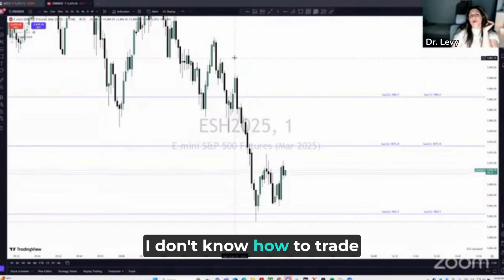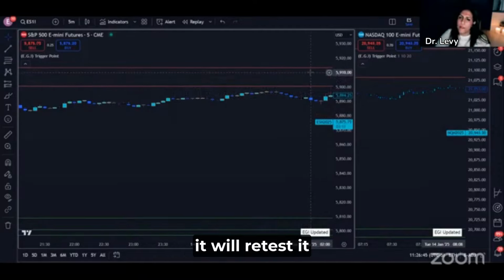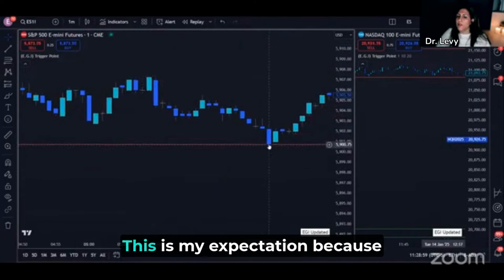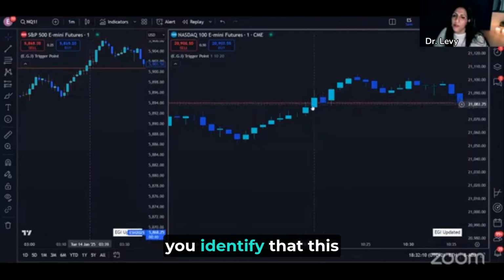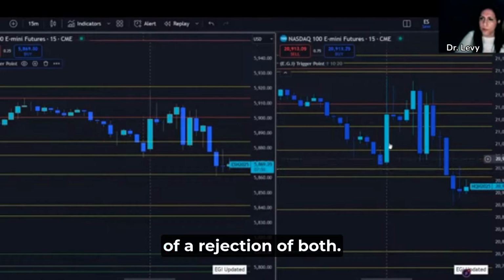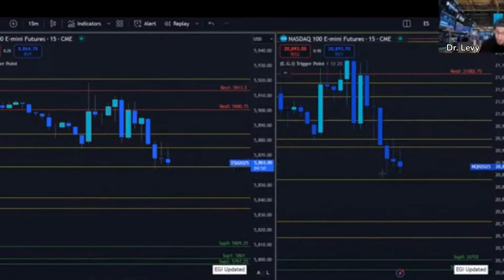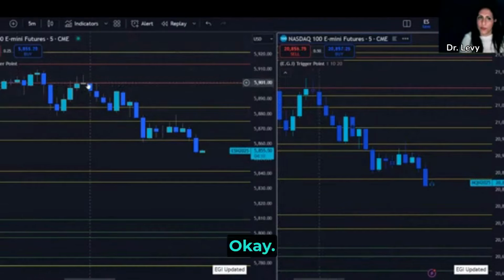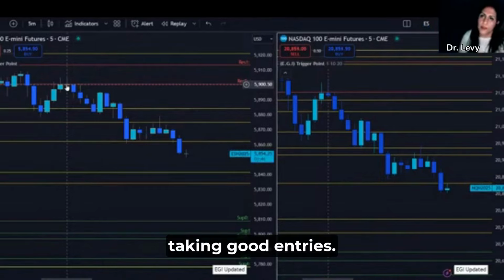Dr. Levy Explains Correlation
The video explores the importance of correlation in trading and how using multiple assets together can improve trade accuracy; by aligning support and resistance levels across multiple instruments, traders can increase the probability of successful trades and avoid false signals.

The discussion then shifts to how cloud-based AI algorithms can provide significant price levels: red (resistance) levels and green (support) levels. The first rule states that a bounce is expected when the price reaches the initial resistance or support level, but if it breaks through, it should be treated as new support/resistance after a retest. This approach allows traders to anticipate price movement rather than react impulsively.

Several live trading examples are reviewed, showing how ES (S&P 500 futures) and NQ (Nasdaq futures) interact. We demonstrate how we recognize false breakouts and market reactions and how leading indicators can help confirm high-probability trades. We also stress the importance of avoiding trades when there is a disagreement between correlated assets, as this often leads to choppy and unpredictable price action.

Finally, we conclude that trading successfully is not just about finding good trades but also about avoiding bad ones. By utilizing correlated asset analysis, traders can significantly improve their win rate and reduce losses. This method filters out weak trades and enhances overall market understanding.

### **Key Timestamps for the Video**

- Explanation of **Five-Point Zones** and why correlated assets improve trade accuracy.

- AI-generated **support (green) and resistance (red) levels** and their role in market prediction.

- The **"first rule"** strategy: Expecting price to **bounce at resistance** or **retest after a break**.

- Why **ES and NQ alignment** matters for filtering weak trades.

- How a **false breakout** was identified and avoided using correlation.

- A **validated resistance level + price action confirmation** leads to a high-probability short trade.

- The **biggest mistake traders make** and how correlation prevents bad trades.